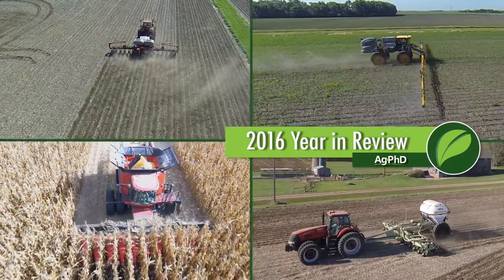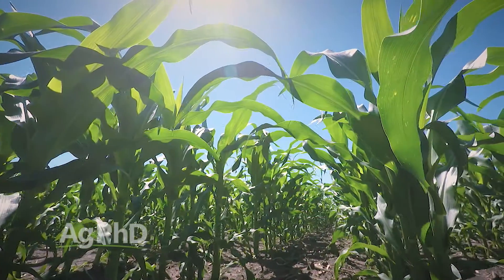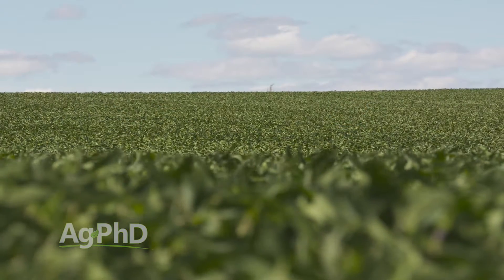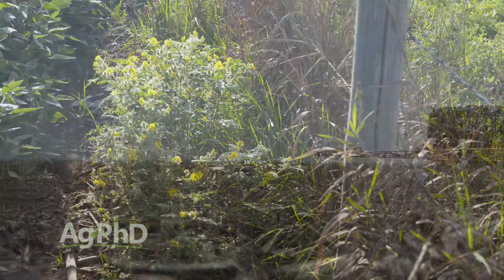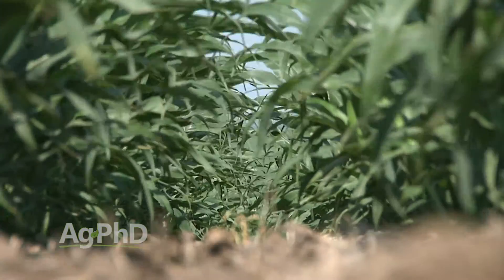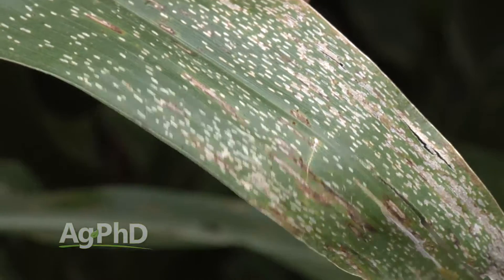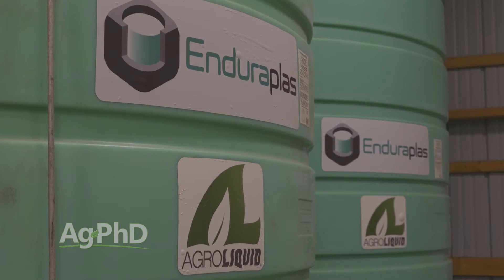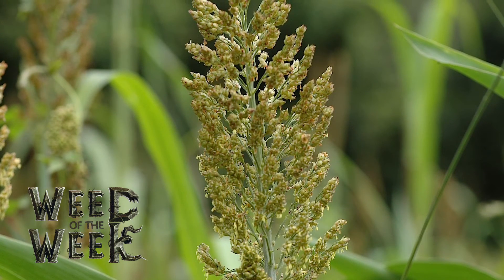2016 Year in Review #978 (Air Date 1-1-17)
Brian and Darren Hefty talk about what went right and what when wrong in the ag industry in 2016.